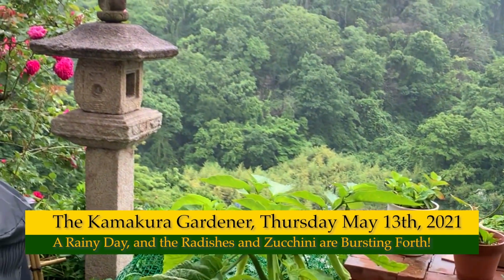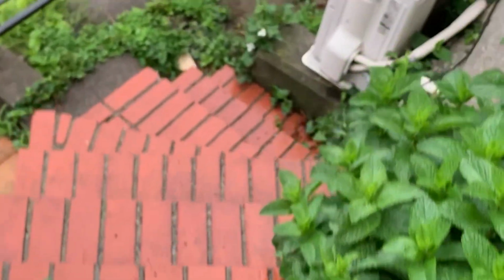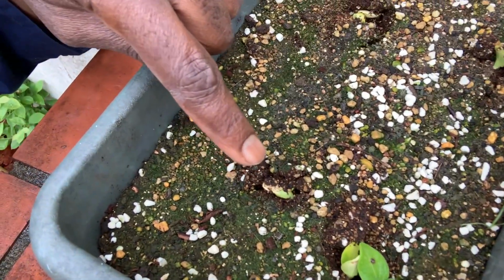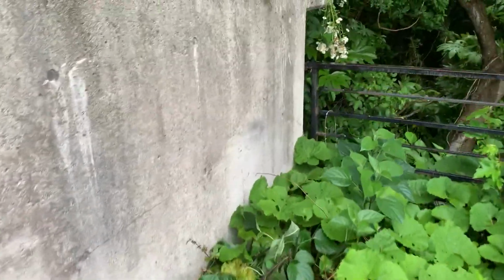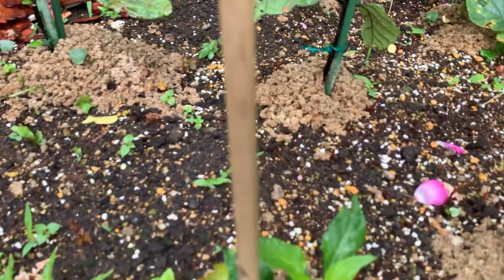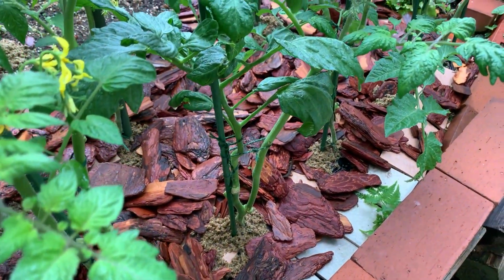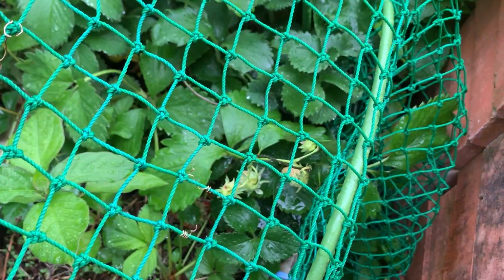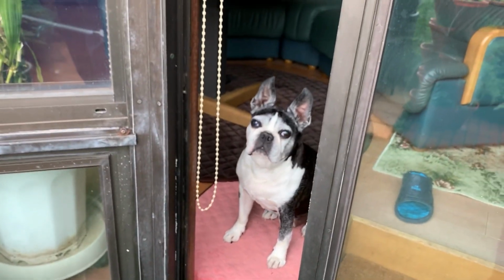It's a rainy Thursday but the radishes and cucumbers are bursting forth with energy!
Today's rain has kept Spunky and I indoors most of the day, but we were able to get out into the garden and see sprouting radishes, zucchini and flowering tomatoes and cucumbers!